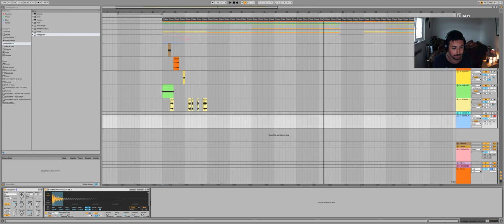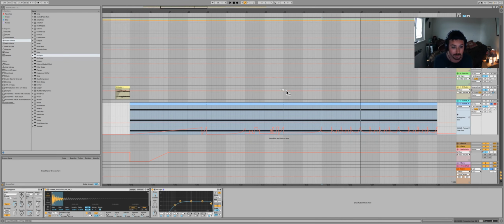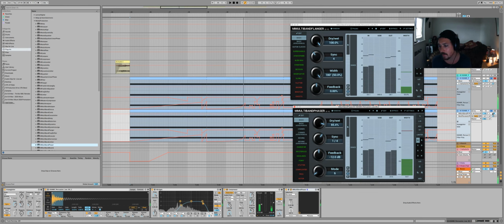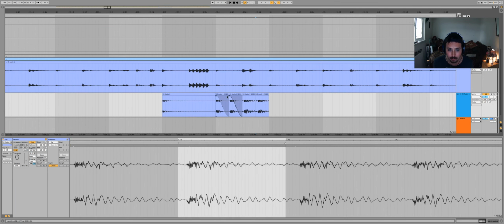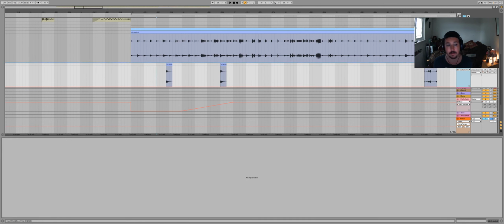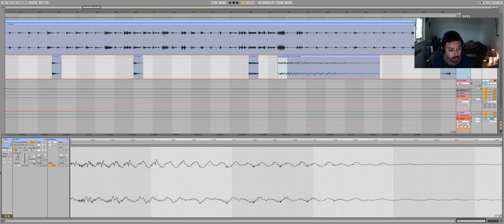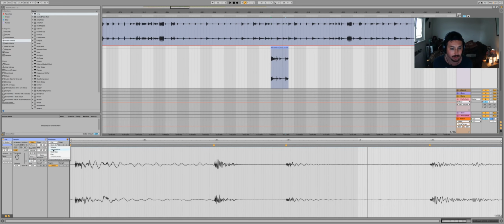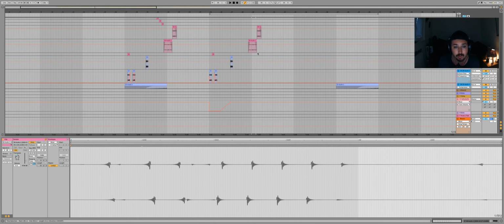Psytrance Tutorial Sound Design 2 - 4.- Granular Arpeggiator Re Sampling and Audio Editing